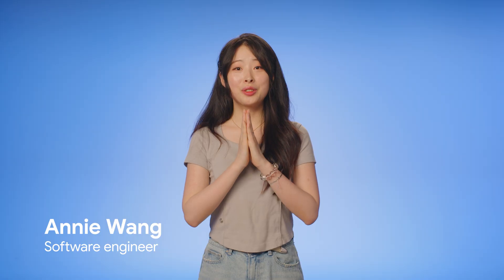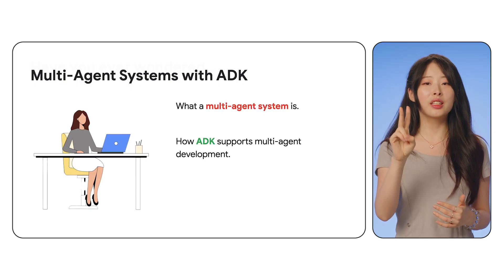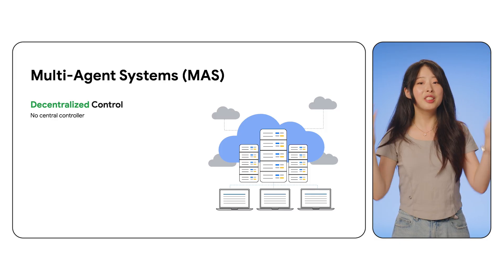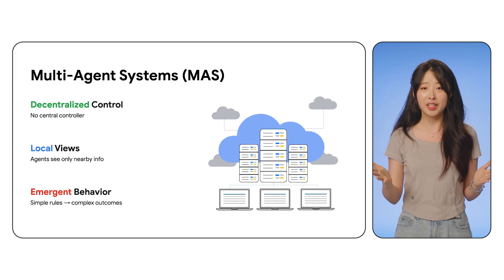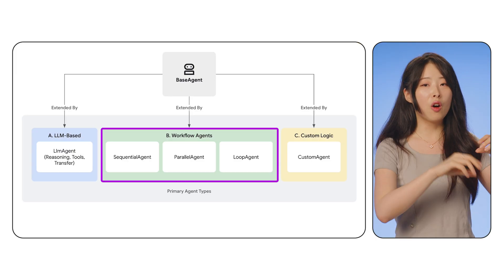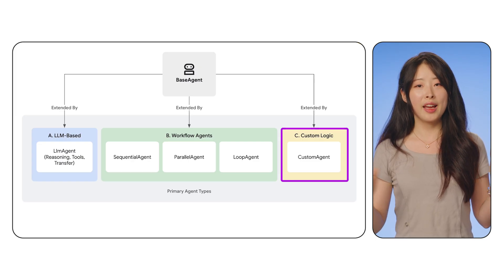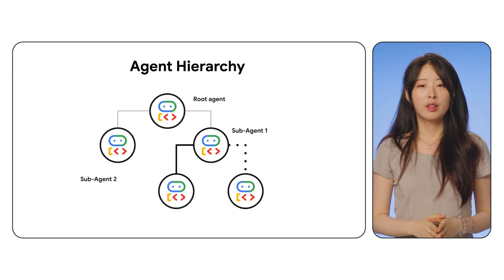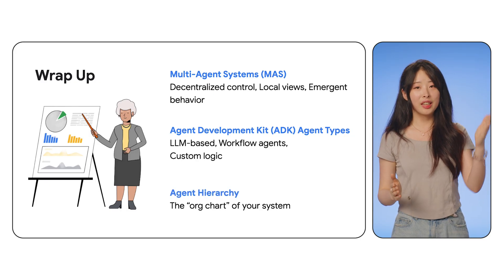Foundations of multi-agent systems with ADK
Discover the fundamentals of Multi-Agent Systems and how Google's Agent Development Kit (ADK) simplifies their creation. This video introduces the core concepts of multi-agent systems, including decentralized control, local views, and emergent behavior. We then explore how ADK supports development through its distinct agent types: LLM, Workflow (Sequential, Parallel, Loop), and Custom agents. Finally, understand the foundational concept of agent hierarchy for structuring your multi-agent applications.

Chapters:

0:11 - Introduction to Multi-Agent Systems and ADK
0:57 - What are Multi-Agent Systems?
2:04 - How ADK Supports Multi-Agent Development
2:24 - LLM Agents
2:38 - Workflow Agents
3:13 - Custom Agents
3:35 - Agent Hierarchy
4:17 - Recap and Next Steps

Speakers: Annie Wang
Products Mentioned: Cloud General